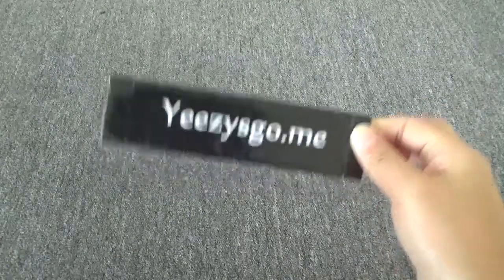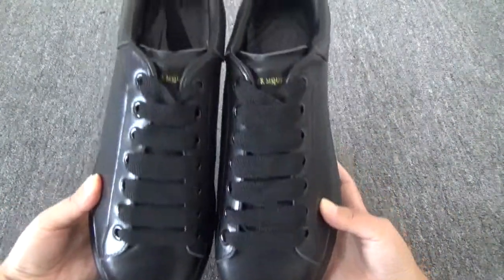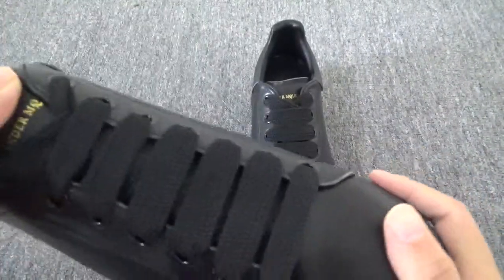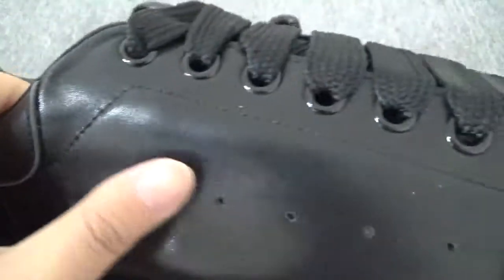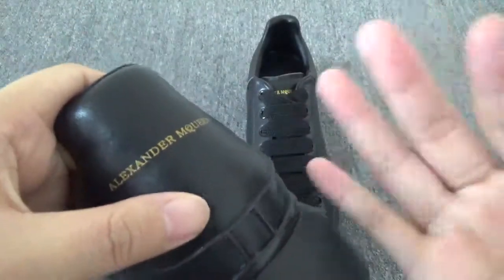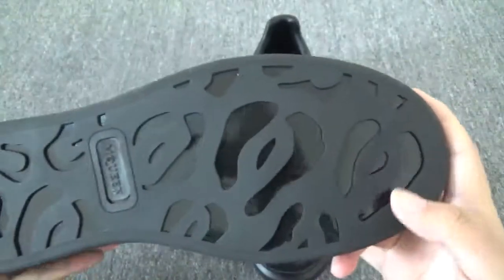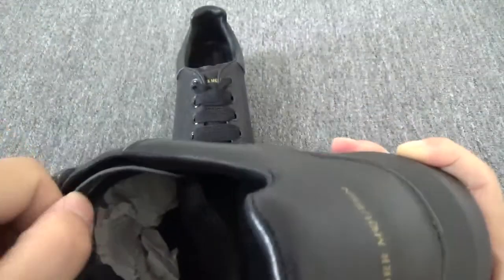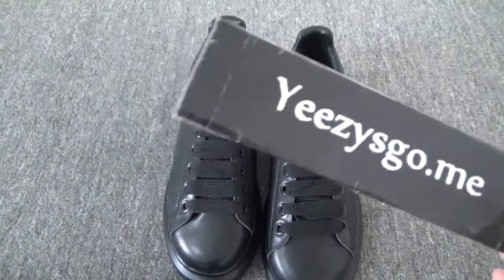ALEXANDER MCQUEEN SNEAKER ALL BLACK FROM YEEZYSGO.ME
Contact Nancy
Skype/kik: yeezysgocom
IG(instagram): yeezysgocom
Wechat: NancyYu19930926